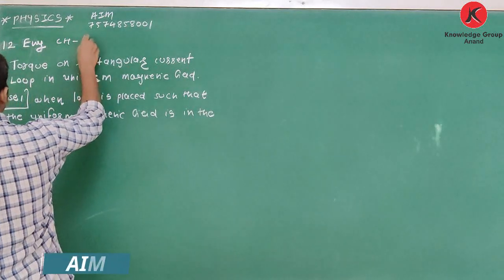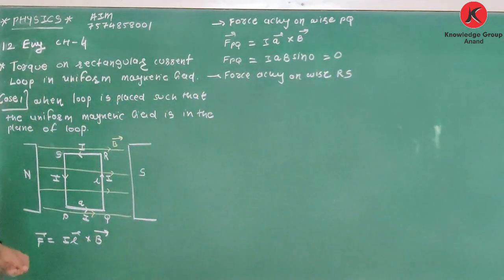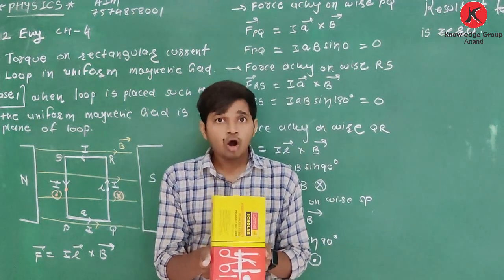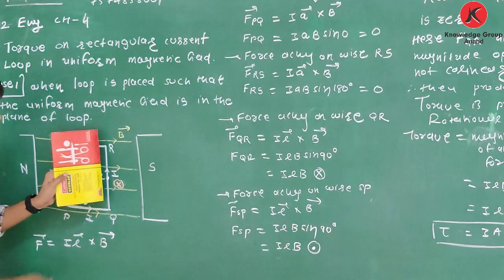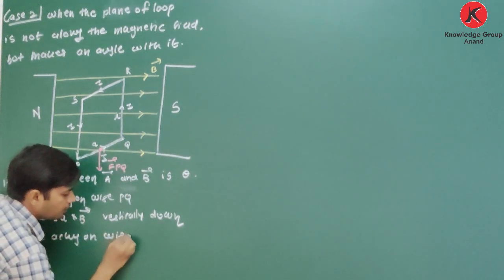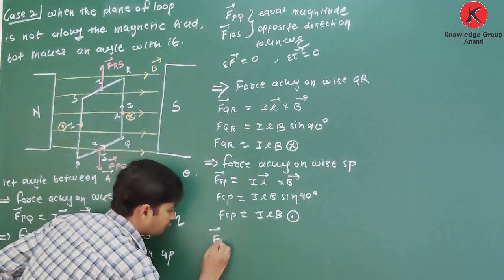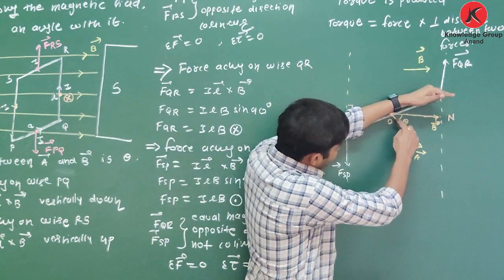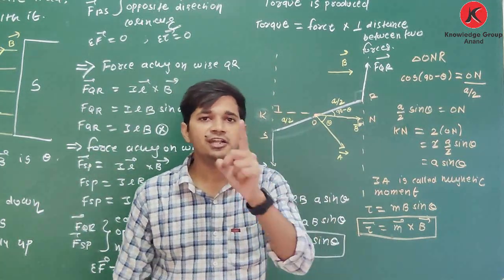Class 12 Eng. Med. Physics - Chap : 4 - Moving Charges and Magnetism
Torque on rectangular current loop in uniform magnetic filed